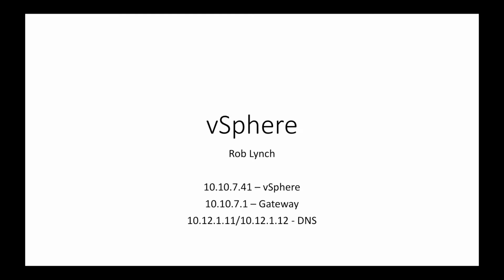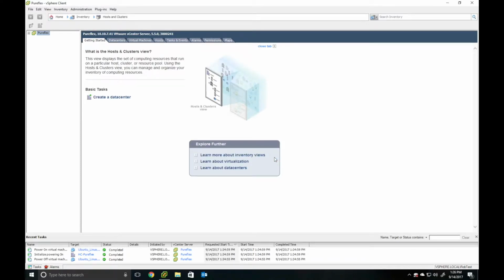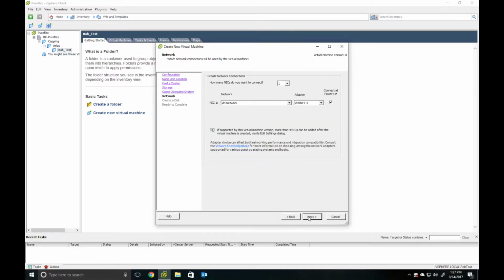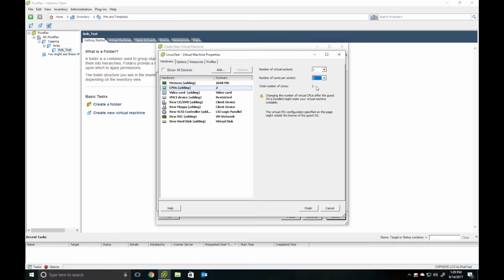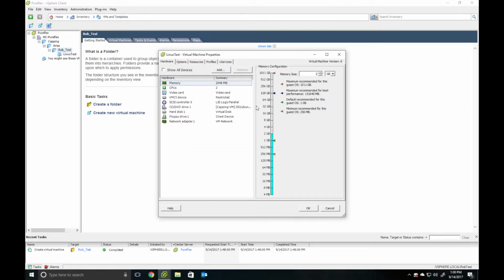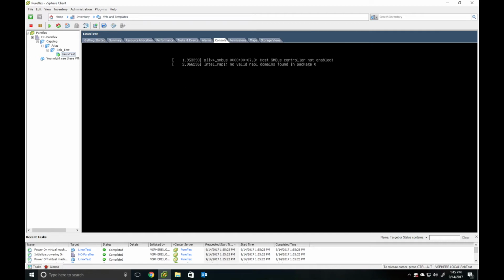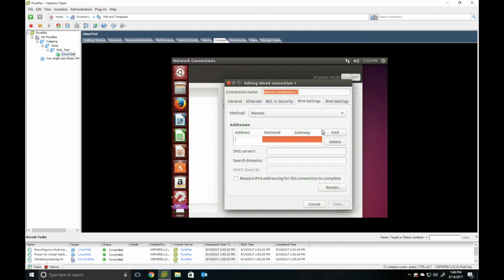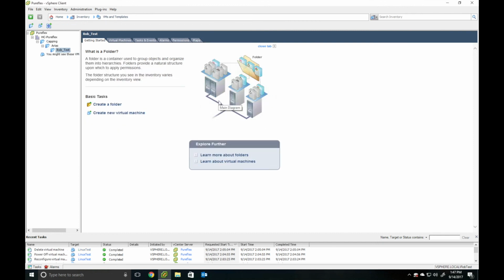Part 1 - vSphere Fat Client Linux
Setting up Linux on Marist Pureflex. Demonstration for Capping.